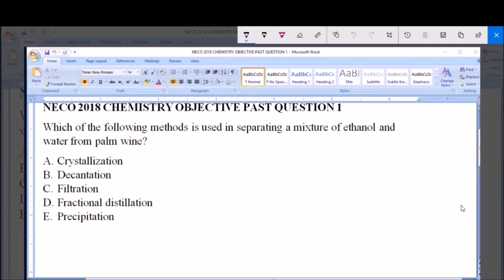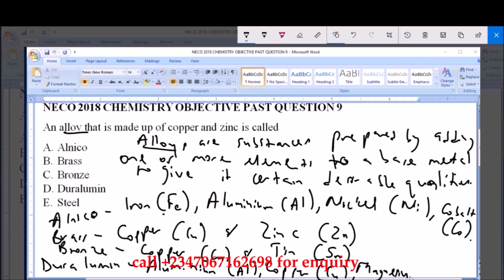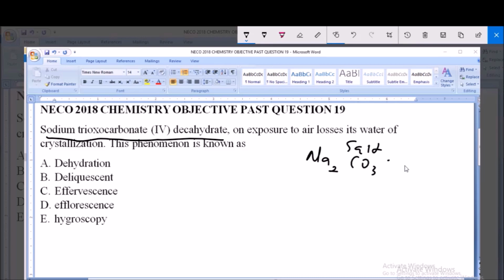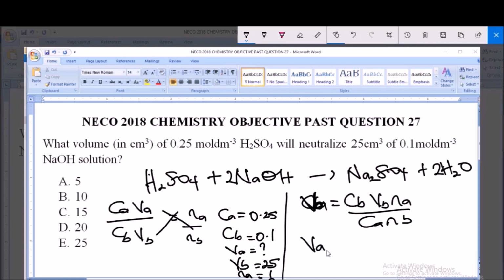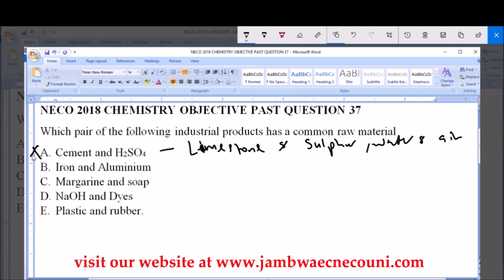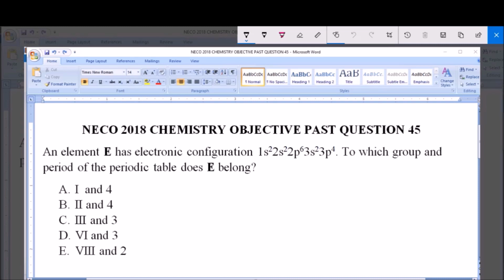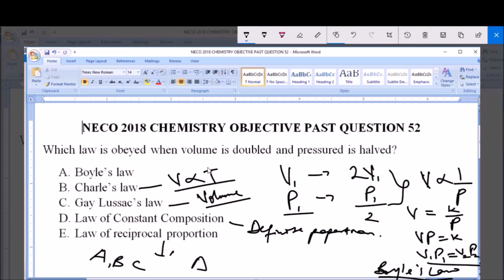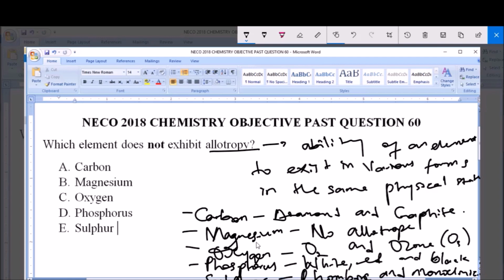neco chemistry 2019 past questions and answers 1 to 60